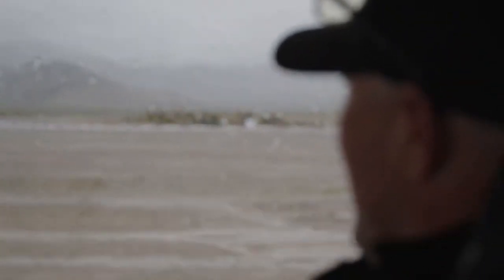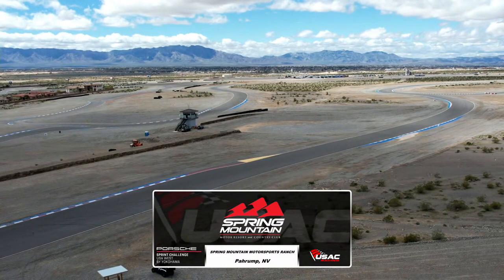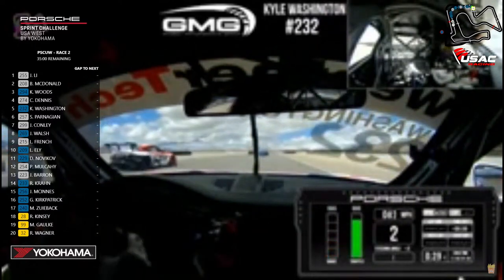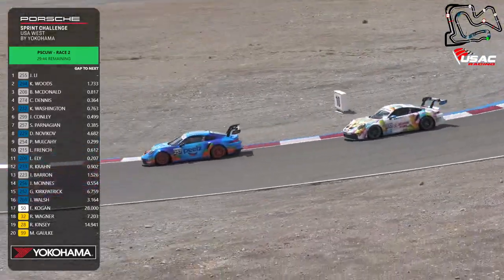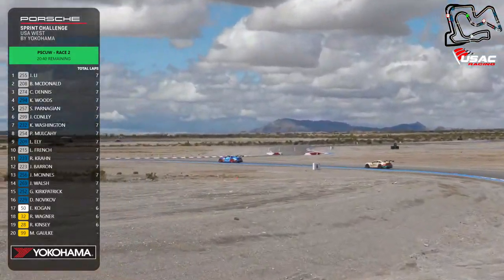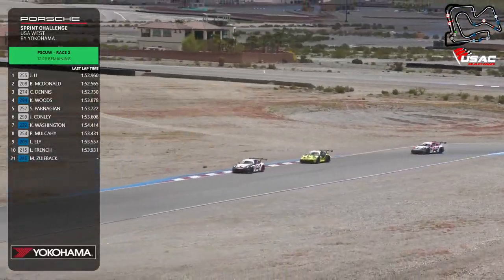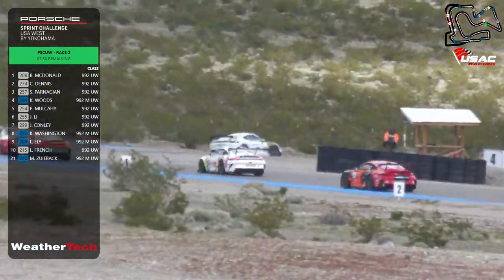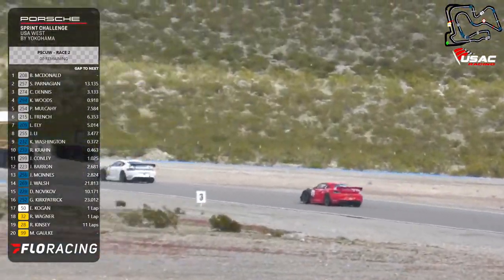Spring Mountain - Porsche Sprint Challenge USA West Race 2